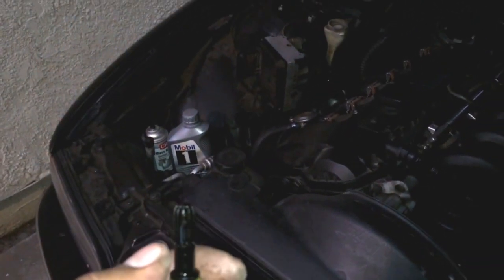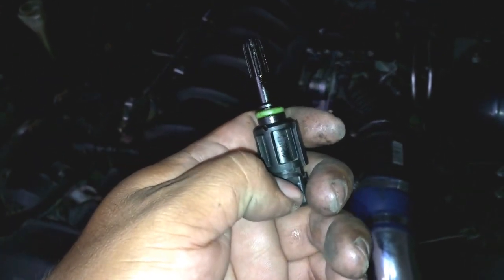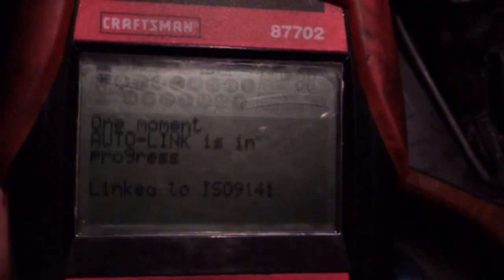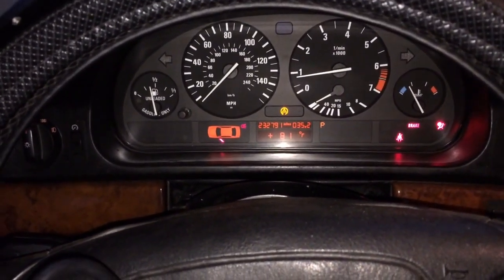FIX Code P0111 Intake Air Temperature BMW 5 Series 3 Series E90 E39 528I 328I M5 M3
Code P0111  Intake air temperature IAT circuit range problem - Problem solved

bmw mini
bmw australia
bmw india
bmw 320i
bmw for sale
mini bmw
bmw 520d
bmw sa
used bmw
bmw used cars
bmw used
used bmw x5
approved used bmw
used bmw cars
used bmw m3
used bmw for sale
used bmw z4
bmw x5 used
bmw used car
used bmw x6
bmw approved used
bmw used approved
certified used bmw
used bmw uk
used bmw m5
used cars bmw
buy used bmw
used bmw convertible
bmw z4 used
bmw x6 used
bmw m3 used
used bmw wheels
used approved bmw
used bmw s
bmw used cars for sale
bmw parts
bmw parts online
bmw oem parts
bmw auto parts
bmw spare parts
oem bmw parts
bmw car parts
bmw body parts
bmw parts catalog
bmw parts uk
bmw parts canada
cheap bmw parts
bmw part
genuine bmw parts
bmw e46 parts
bmw e36 parts
bmw tuning parts
bmw interior parts
bmw replacement parts
bmw used parts
bmw salvage parts
bmw part numbers
bmw genuine parts
bmw original parts
bmw performance parts
parts for bmw
bmw parts oem
bmw parts wholesale
bmw aftermarket parts
bmw parts cheap
bmw e30 parts
used bmw parts
aftermarket bmw parts
bmw x3
x3 bmw
bmw x3 review
used bmw x3
new bmw x3
bmw x3 price
bmw x3 used
bmw x3 diesel
bmw x3 reviews
bmw x3 lease
bmw x3 accessories
bmw x3 2009
bmw x3 2008
2008 bmw x3
bmw x3 2011
2011 bmw x3
bmw x3 new
bmw x6
bmw x6 price
x6 bmw
bmw x6 review
bmw x6 2011
bmw x6 hybrid
bmw x6 pictures
x6 bmw price
2011 bmw x6
bmw x6 lease
bmw x6 for sale
bmw x1
x1 bmw
bmw x1 price
bmw x1 india
bmw x1 usa
used bmw x1
bmw x1 2011
bmw x1 2010
bmw x1 review
bmw x1 diesel
bmw x1 reviews
bmw x1 xdrive
bmw x5
x5 bmw
bmw x5 price
bmw x5 diesel
bmw x5 lease
bmw x5 accessories
2005 bmw x5
bmw x5 reviews
bmw x5 leasing
bmw x5 2005
bmw x5 review
bmw x5 forum
bmw x5 2009
bmw x5 2012
2009 bmw x5
2012 BMW X5